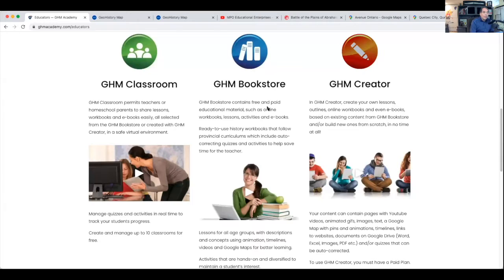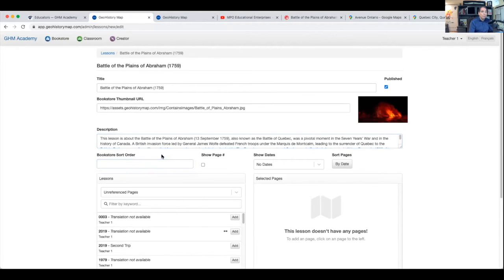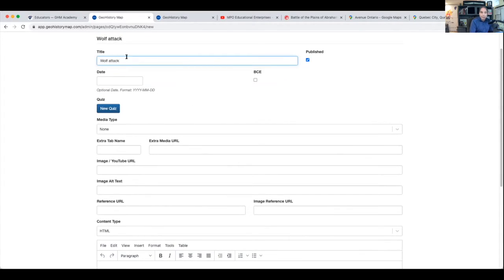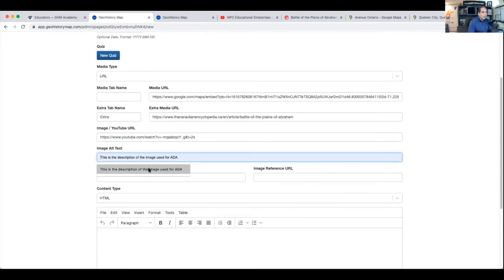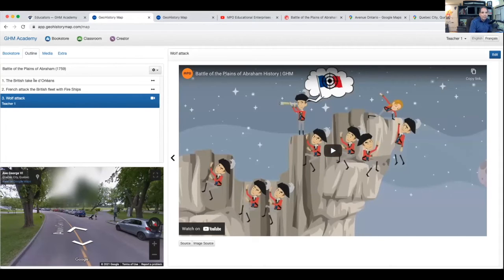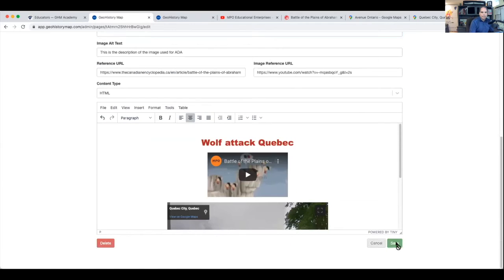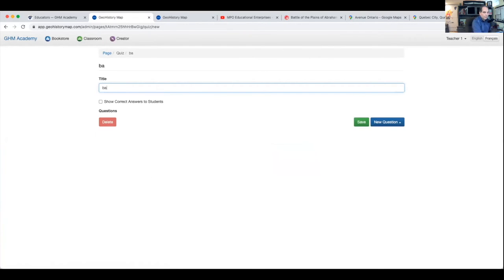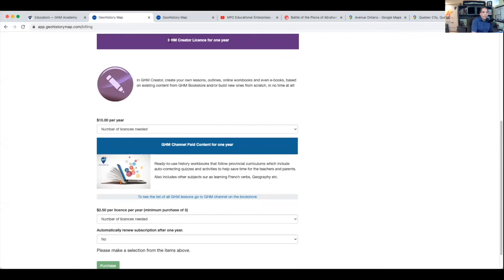GHM Academy Webinar #2 - Using GHM Creator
GHM Academy's second webinar!

The topic covered:
How to use GHM Creator
- Creating a front page for your lesson
- Creating pages for your lesson
    - Adding videos, images, etc.
    - Adding links to your pages
    - Using HTML editor
- New functionality of GHM Bookstore

GHM Academy is a LMS program that engages students, causes them to discover the facts and raises their interest in the subject being taught. Whether history, or science or even French, GHM presents the subject in unique ways that allows the student to be interested in the subject. This causes the student to learn better, retain the information better and therefore, have a measurable improved result in testing.

This video is part of a series of videos produced by MPO Educational Enterprises.